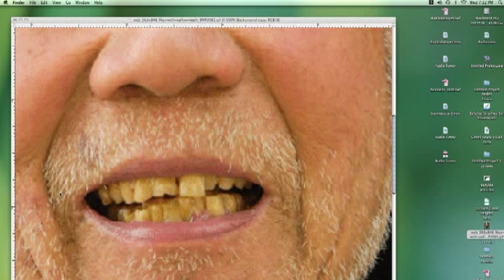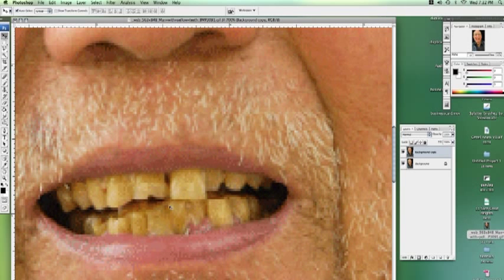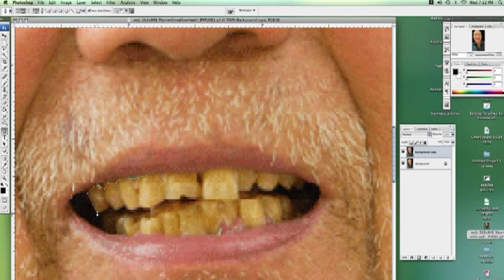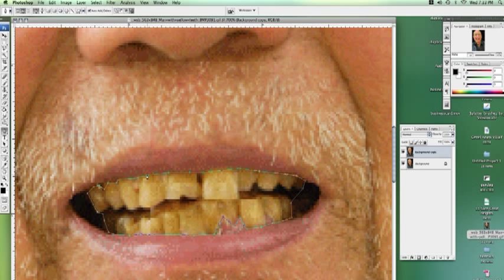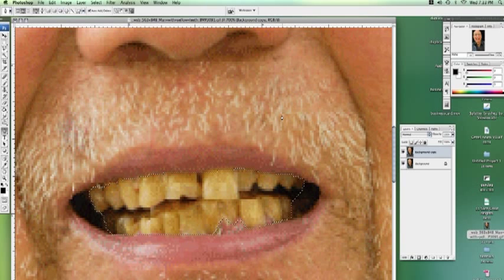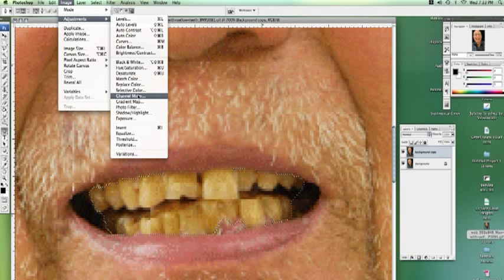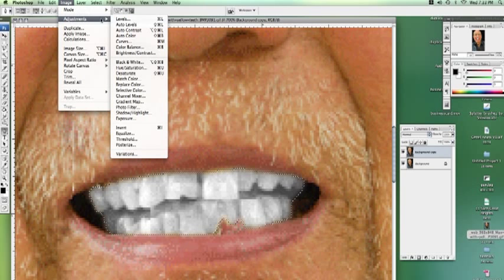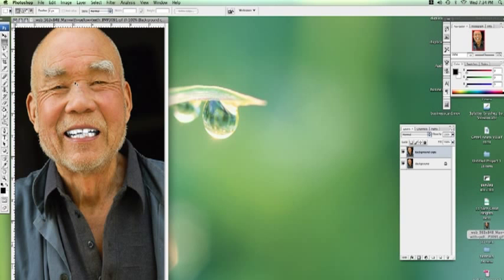Photoshop Tutorial : How to Whiten Teeth in Photoshop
In order to whiten teeth in Photoshop, use the pen tool to draw around a person's teeth and lay on a one-pixel feather radius. Get tips on playing with Photoshop to achieve a desired effect with help from a graphic designer and former Photoshop instructor in this free video on using Photoshop.